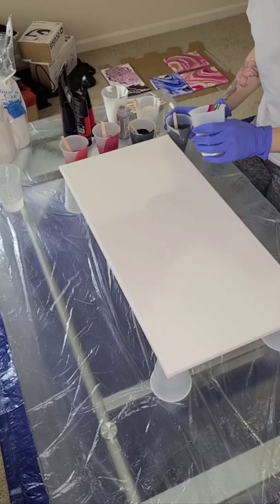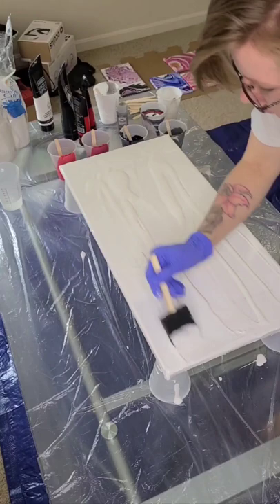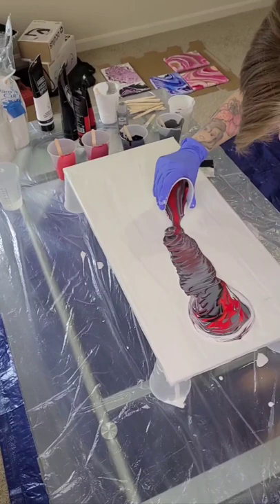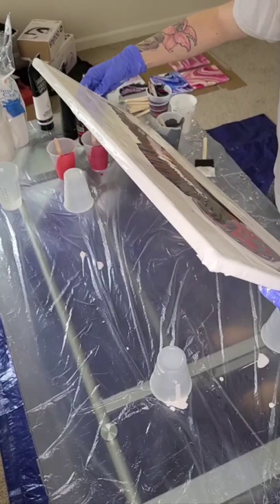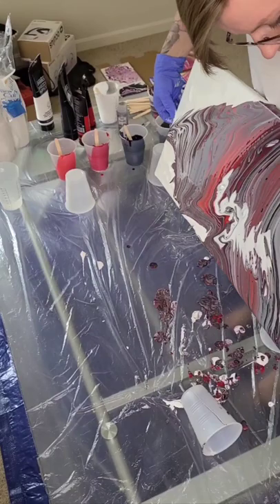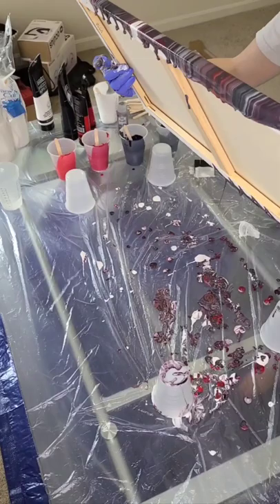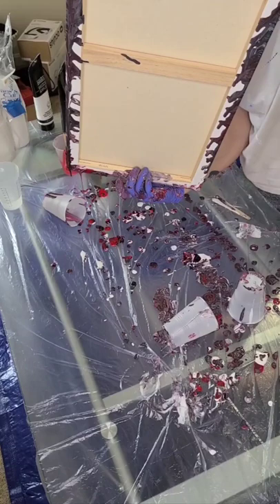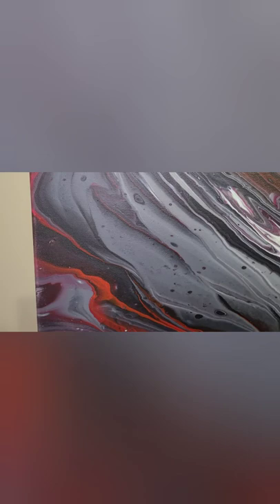Red and Gray Swirl Paint Pour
Paint pour using the colors red, gray, black and white in Liquitex acrylic paints. Comment and let me know what you think!